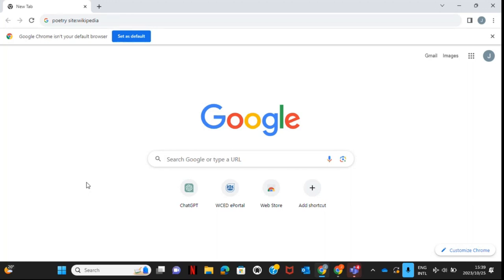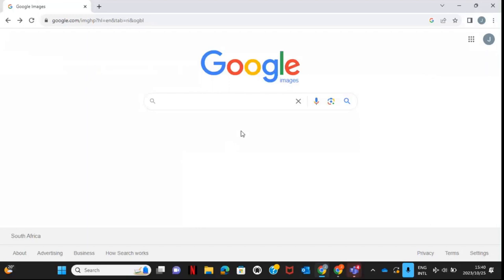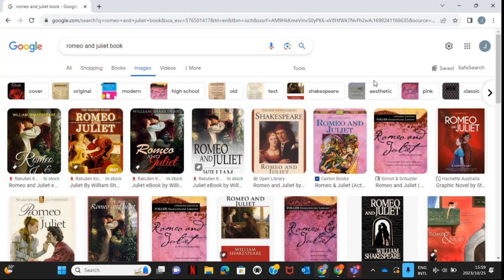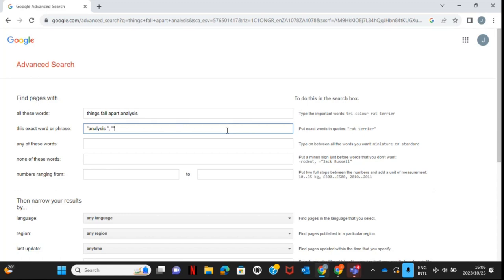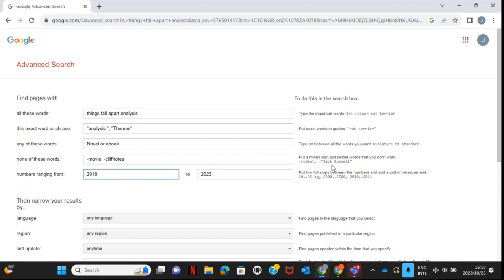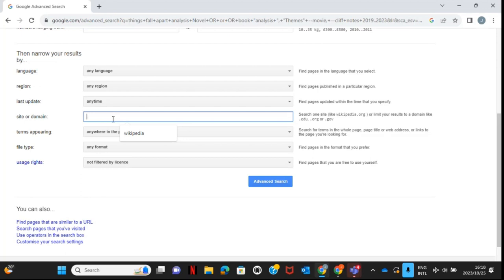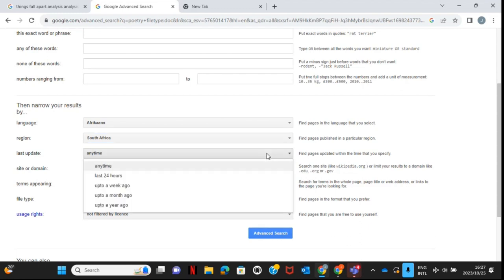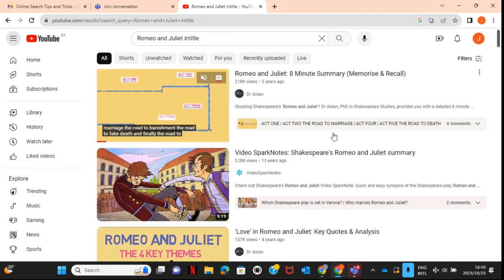Online Search Tips and Tricks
This workshop will be demonstrative and practical while it explains, demonstrates and explores at least 5 of the following:
• Safe Search (Such as creative commons and images)
• Using phrases when searching in Google (such as or, and, etc.)
• Searching within a website (such as key words)
• Searching for similar websites
• Using Operators (Such as *, "...", *)
• Using File Type when searching
• Searching on Youtube
• Other Advance search tools exploration (Pictures, News, Videos, etc)